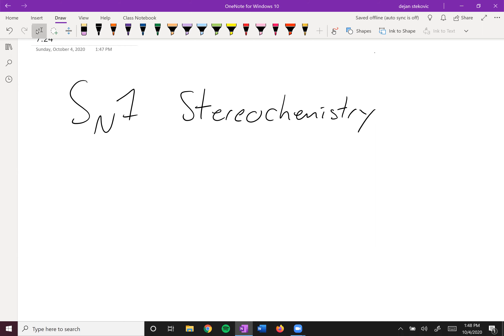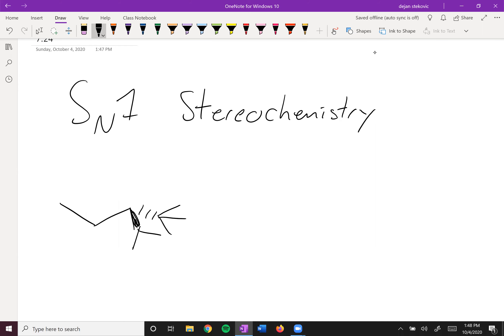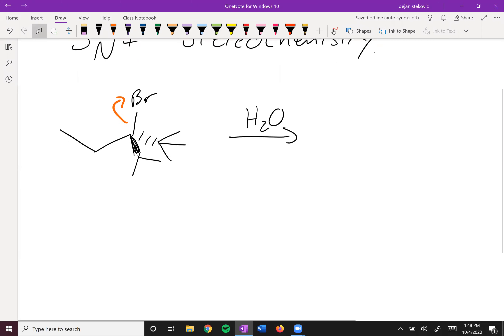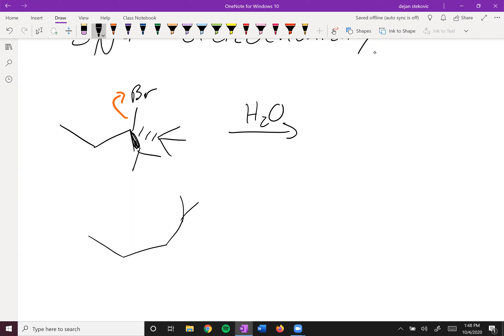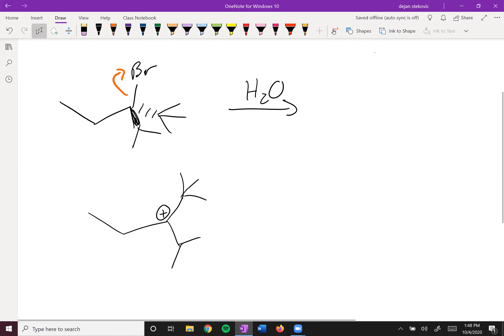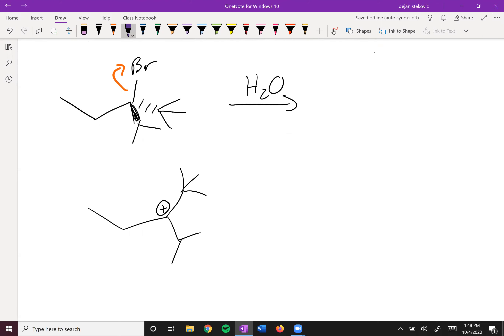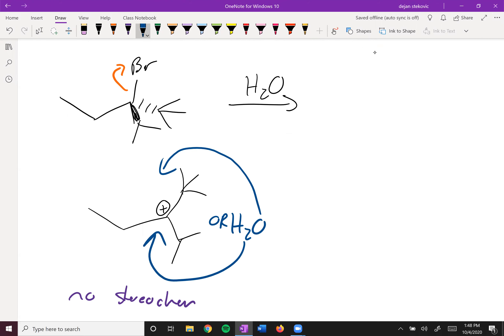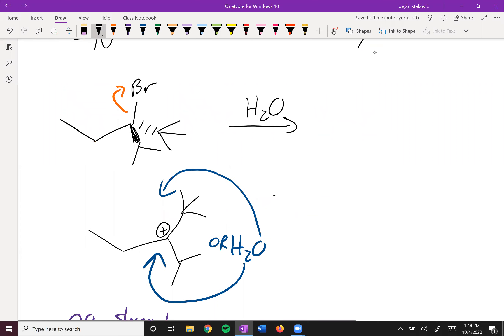CHEM112 7 24 Sn1 stereochemistry